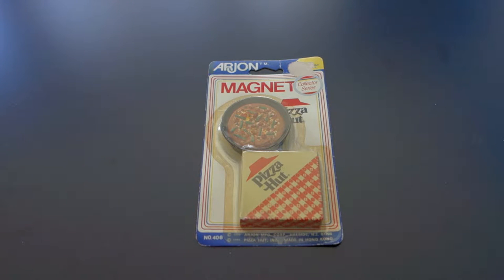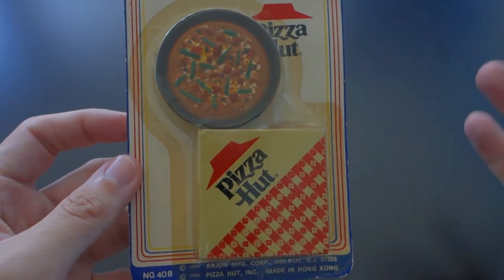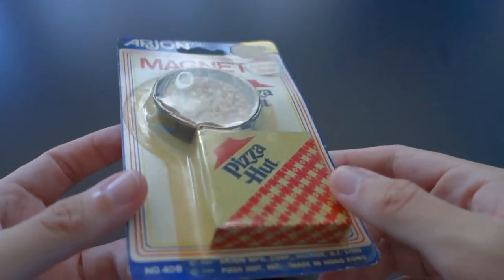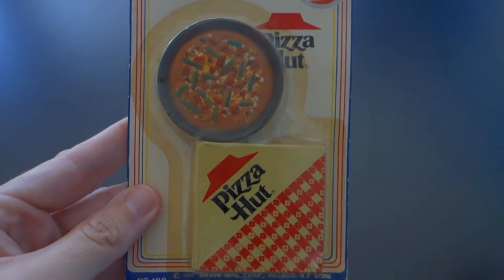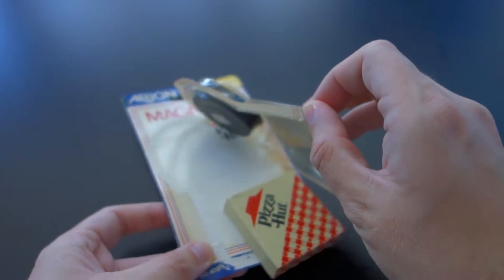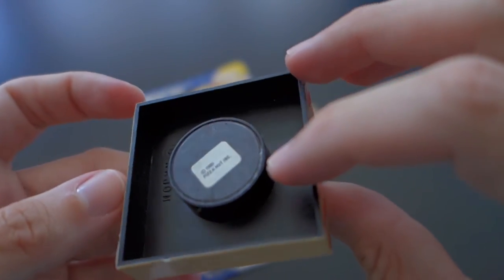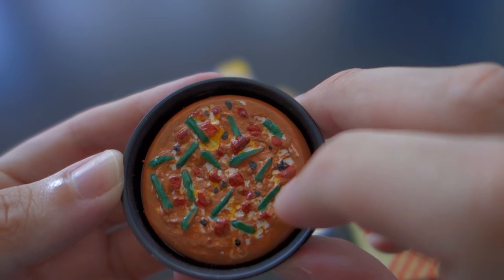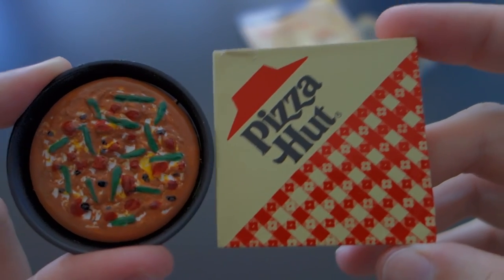30 Year Old Pizza Hut Magnet Unboxing and Review